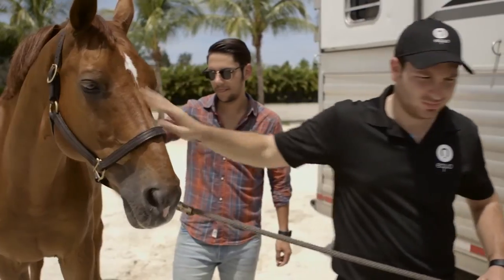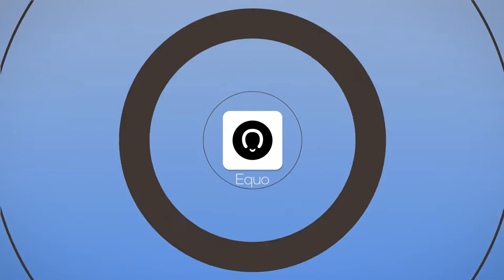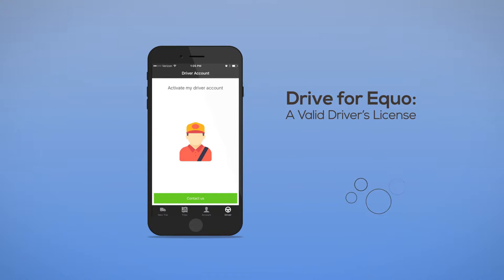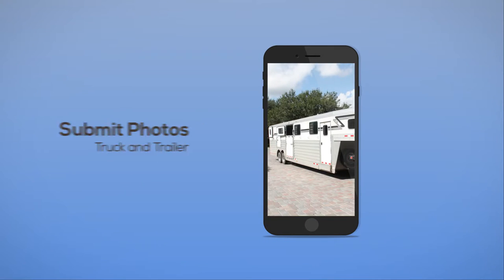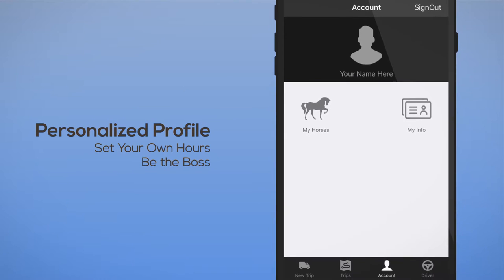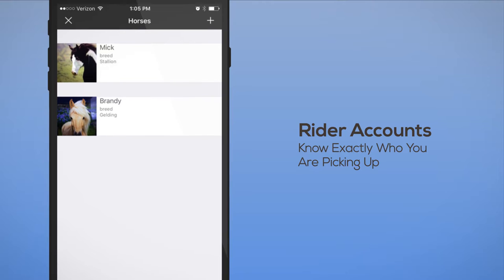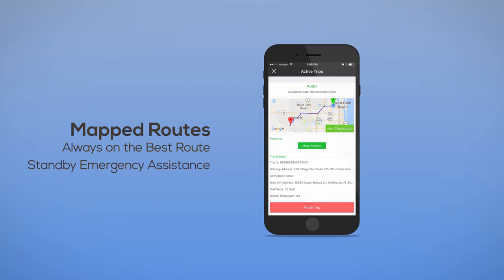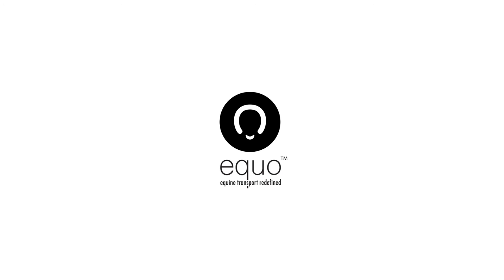Earn Money with Your Horse Trailer! Be an Equo Driver!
Learn how to join the Equo revolution in horse transportation.